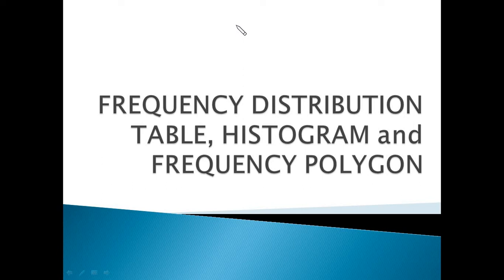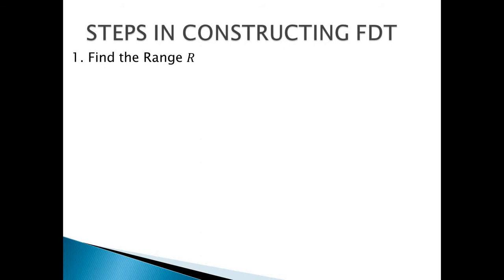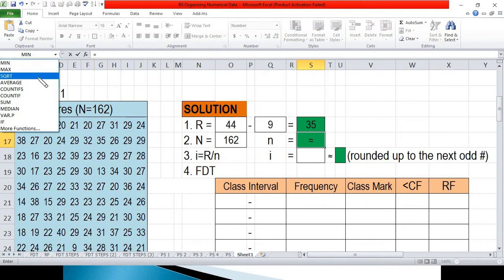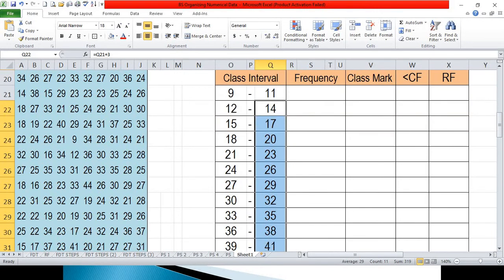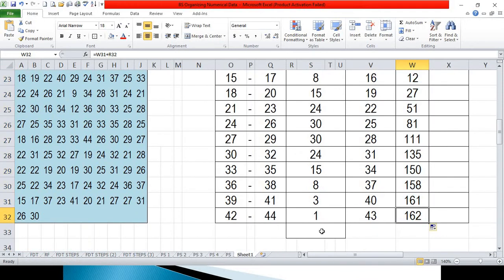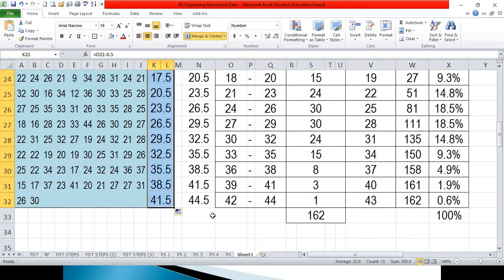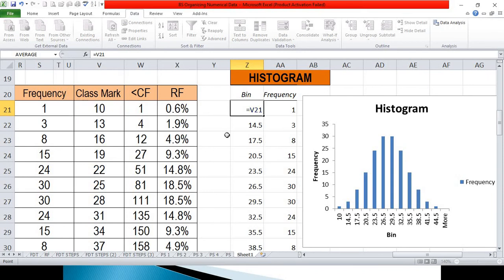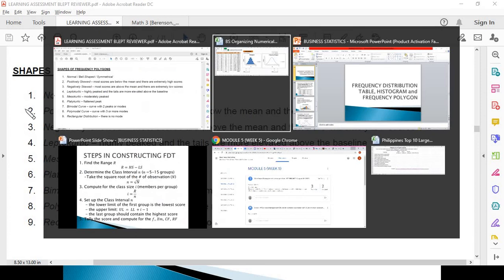162 RAW SCORES into FREQUENCY DISTRIBUTION TABLE, HISTOGRAM and FREQUENCY POLYGON using MS Excel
This video lecture presents steps in constructing a frequency distribution table, histogram and frequency polygon using MS Excel. The raw data consist of 162 scores/observations and was presented in an FDT. Histogram and Frequency Polygon was also created after the construction on the frequency distribution table.